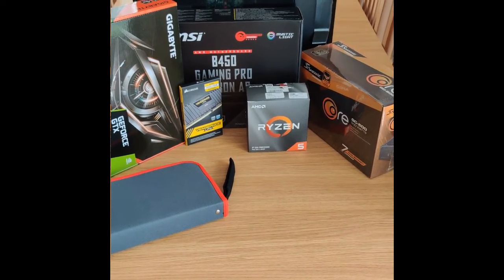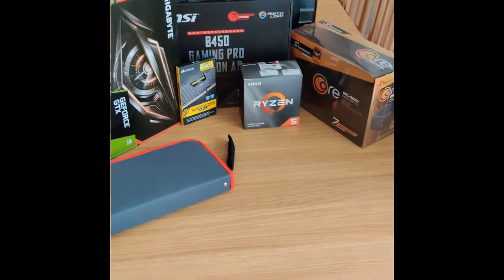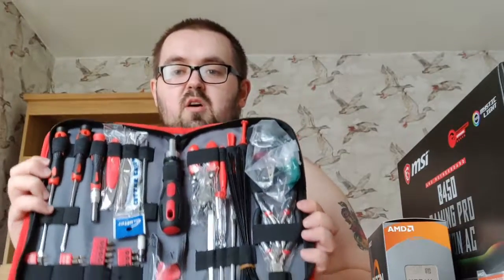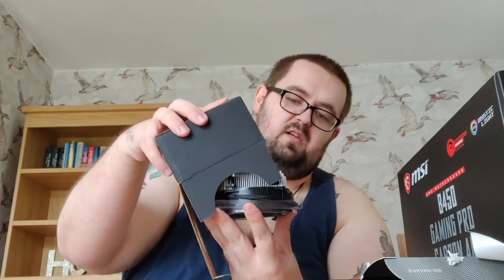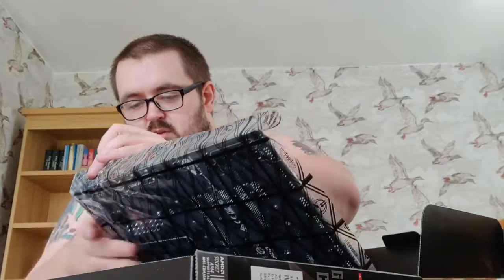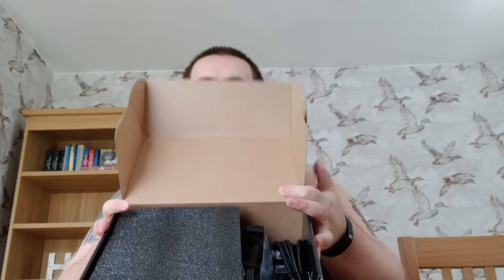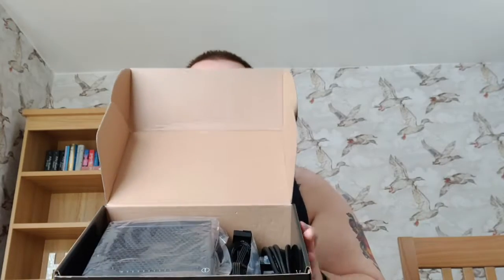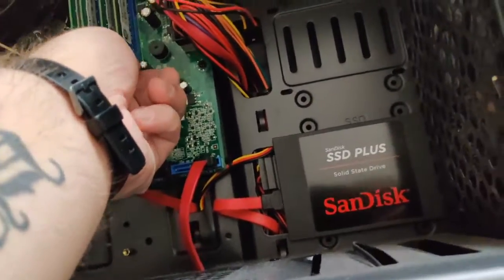Unboxing PC Upgrade Parts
Fancied doing something a little different so with all the parts I've got for my PC upgrade I figured an unboxing video was the way to go. New to video editing on the PC and trying to get used to the tools but any feedback is greatly appreciated.

Links for what I used below and old kit at the bottom:

New Kit
AMD Ryzen 5 3600 Gen3 6 Core AM4 CPU

Corsair VENGEANCE LPX 16GB (2x8GB)

Hi-Spec 73 Piece Precision Tool Kit

Old Kit
Intel i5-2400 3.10 GHz CPU
16 GB DDR3 RAM 1333 MHz (4x4GB)
NVidia GeForce GTX 1050
Intel Desktop Board DQ67SW
Builder Series ATX-500B PSU